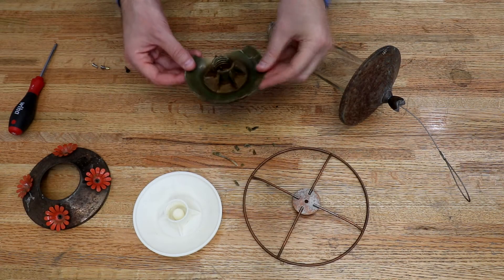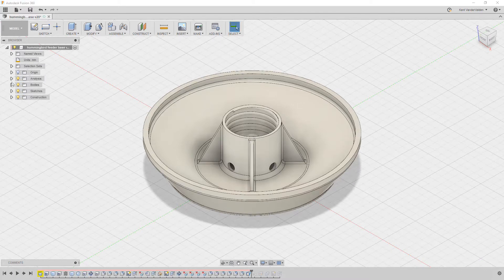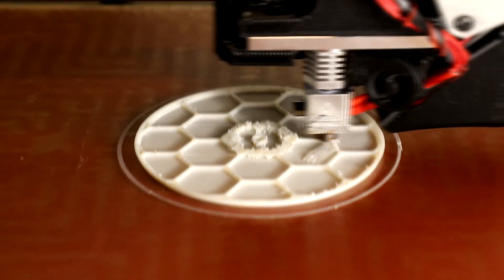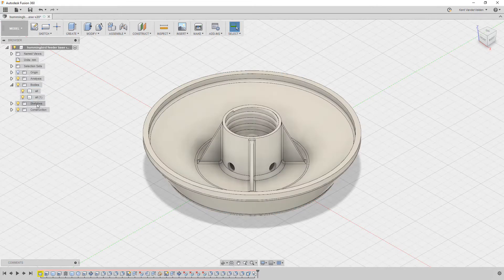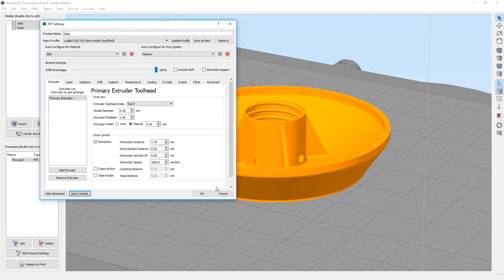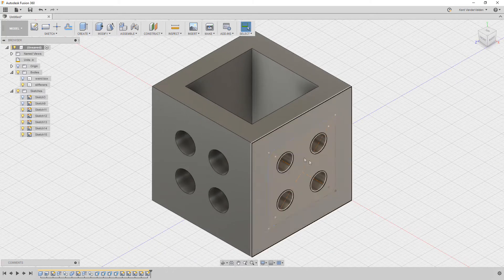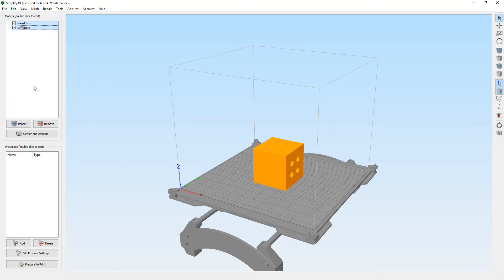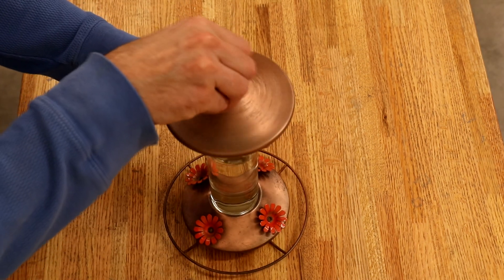Simplify3D and Fusion 360 control 3D print infill material placement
Controlling the placement and use of material is important for optimizing 3D prints for rapid prototyping and structural rigidity. Using Simplify3D and Autodesk Fusion 360 we explore ways to specify areas of greater infill to improve strength of 3D printed parts in areas requiring mechanical strength while minimizing material in other areas that are mainly cosmetic or to reduce weight.

Update: In the last example, when exporting the STL, the visibility of all the stiffeners in the group must be toggled, not just the group. This requires one more step, open the group, select all the stiffeners, and press V to toggle visibility.